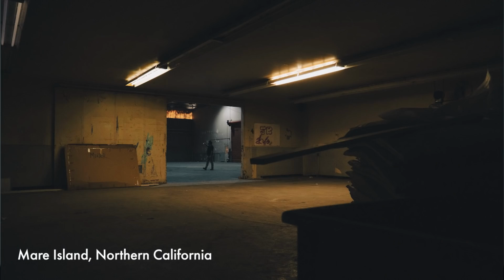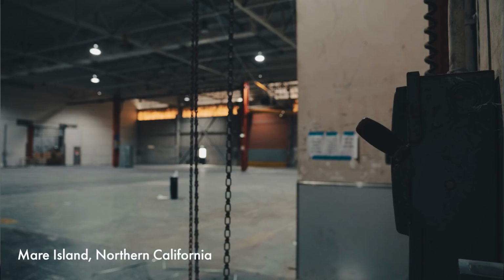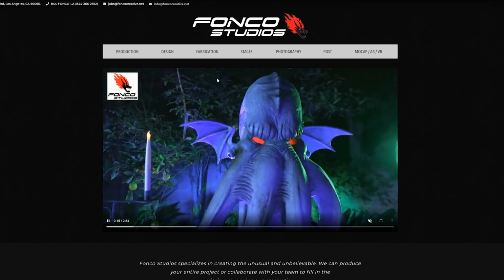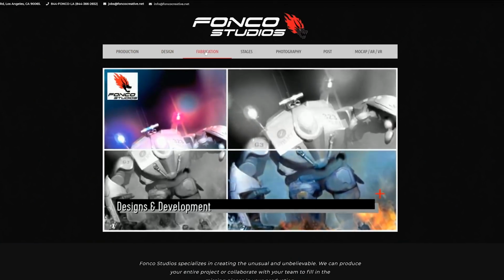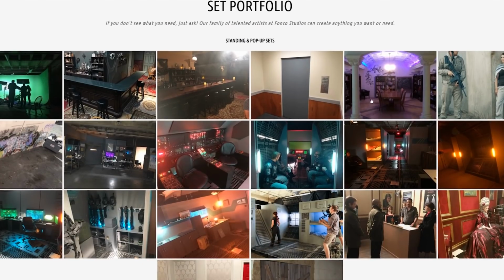The Making of Tested's Short Film "The Beacon"!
Joey guides us through the entire production process of making "The Beacon", our short film featuring Adam's xEMU spacesuits. From his storyboards he drew up in pre-production outlining the story, to the location scouting journey and eventual one-day shoot. Here's how he then took that raw footage and gave it life through his edit and sound design, including a foley session back in the cave!